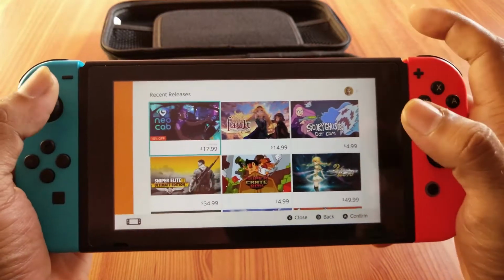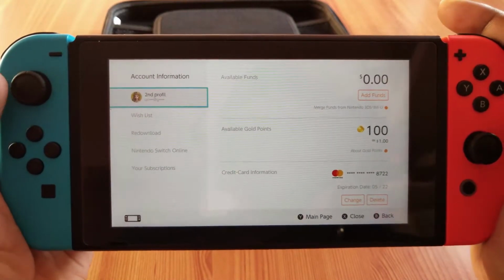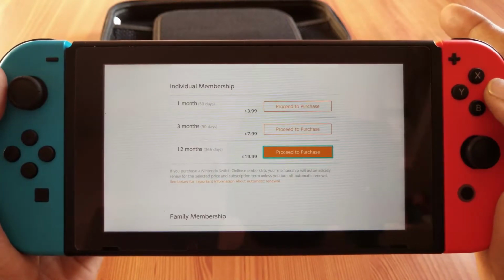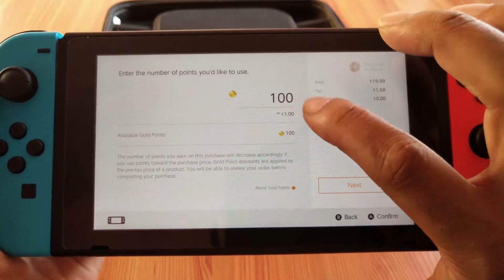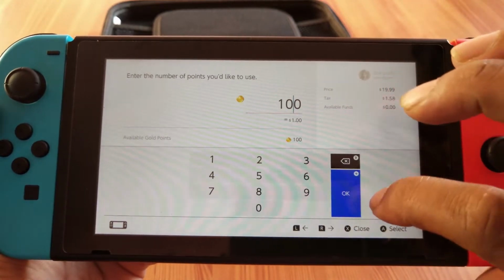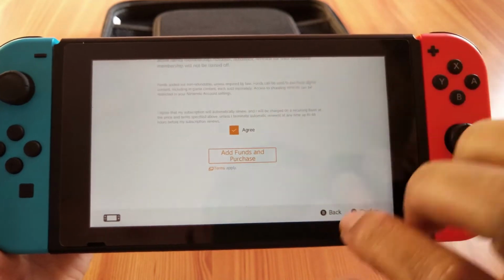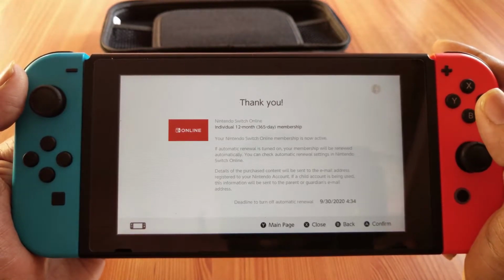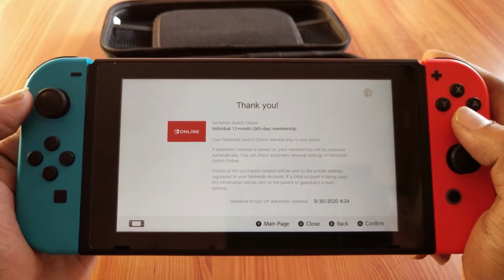how to redeem points when you buy nintendo switch games online